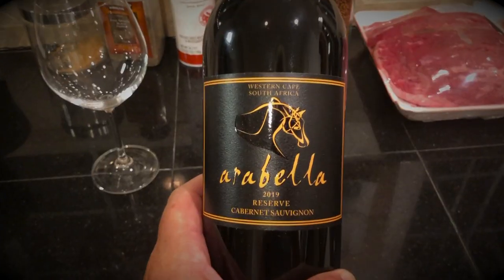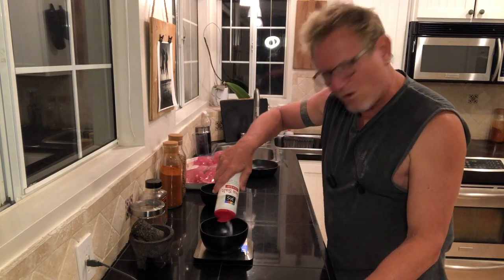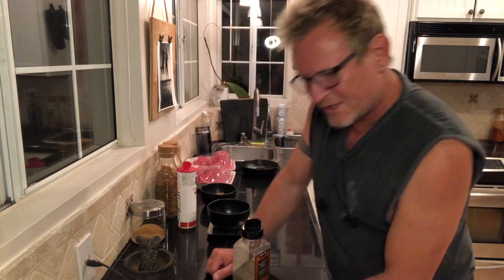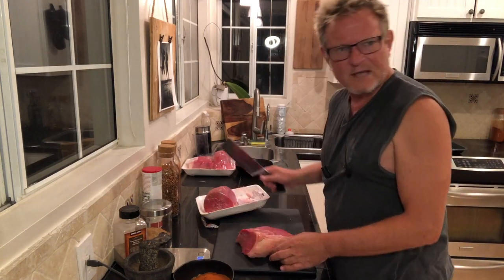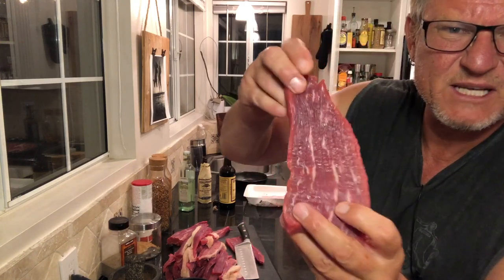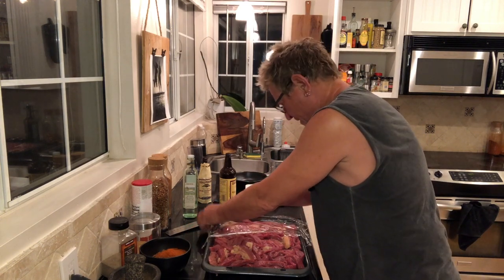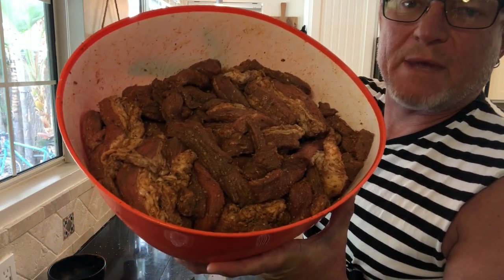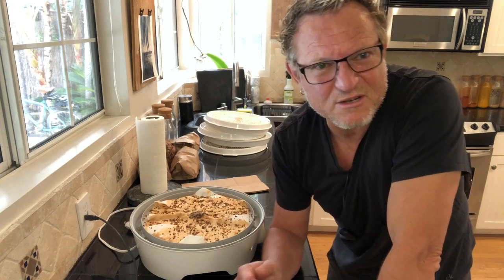Biltong Chilli Bites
A classic South African tale. Biltong is like Jerky but better!! Much better. Chili Bites is basically biltong but cut up smaller and with chili added.

Spice Mix (for 10kg of meat so divide it up depending on your amount)
180g salt coarse or kosher
60g coriander seeds roasted
20g Fine black pepper
30g brown sugar
45g curry powder, paprika or spice of your choice (Optional)

For the marinade:
Equal amounts of Malt vinegar (white or similar works too) and Worcestershire sauce. Just make sure the meat is adequately covered but not swimming in the marinade.